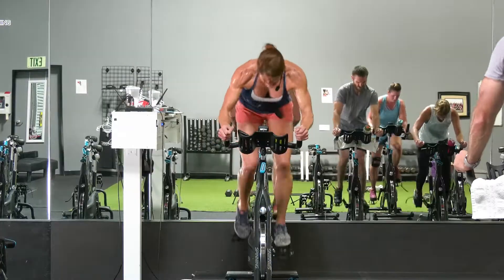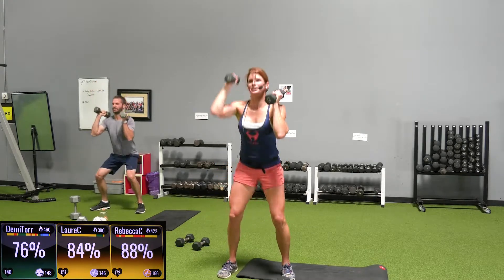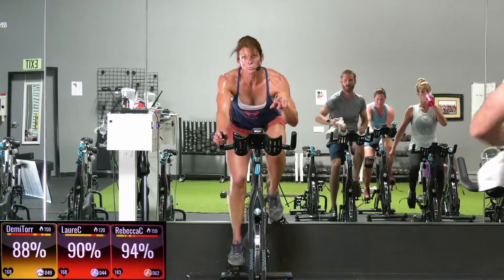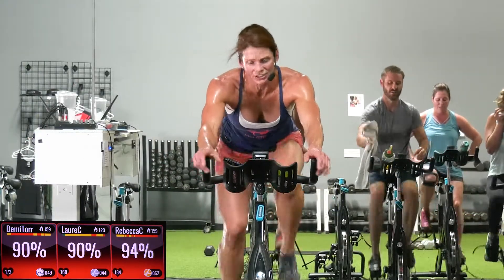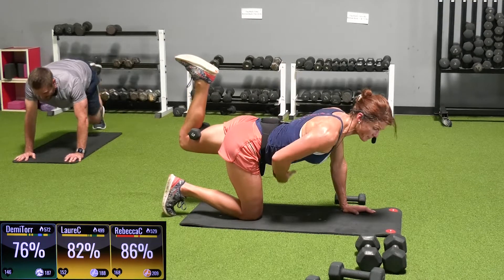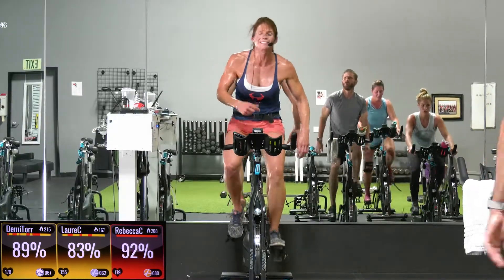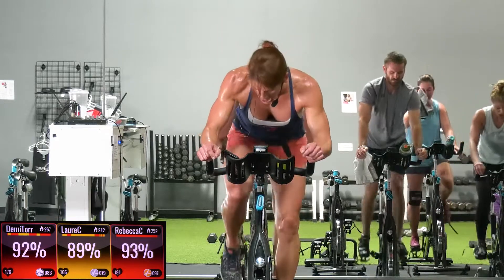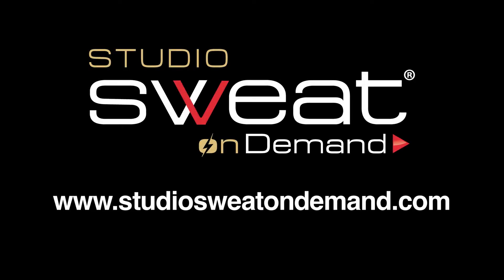*DOWNLOAD* Spin® Sculpt: Maximum... Everything! (Preview)